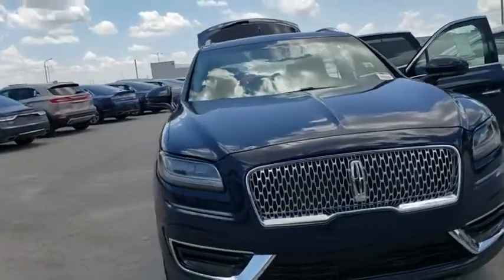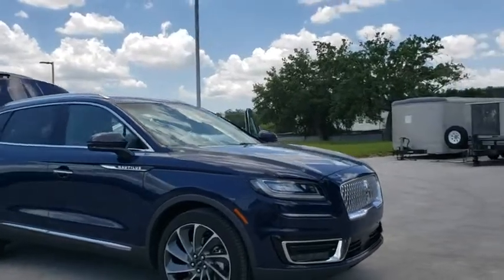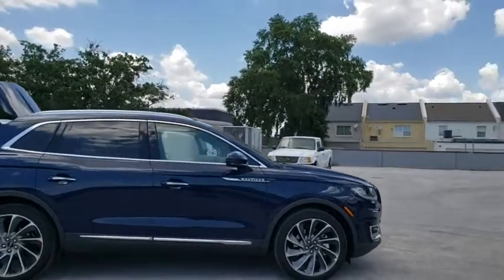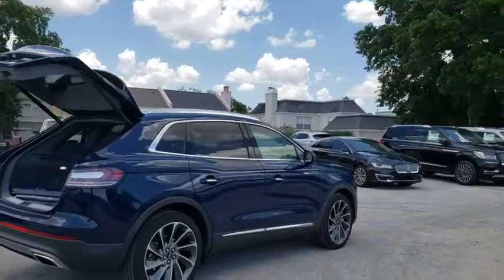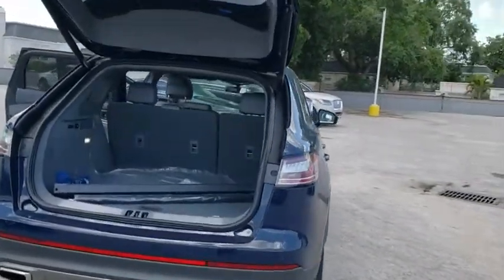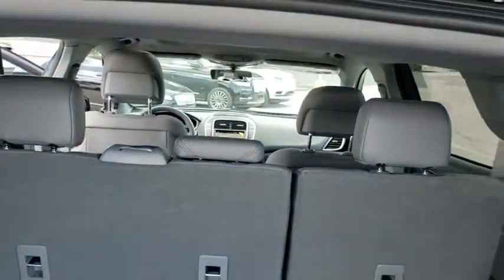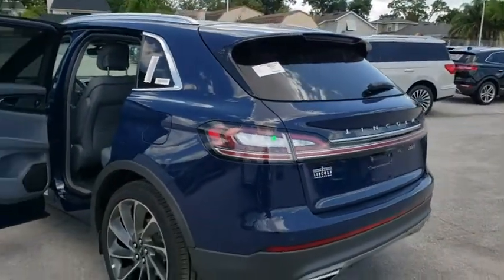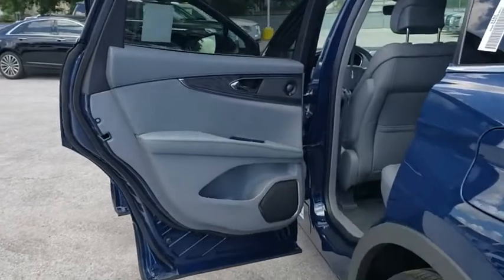2019 Lincoln Nautilus Winter Park, Longwood, Kissimmee, Windermere, Orlando, FL 190735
Rhapsody Blue New 2019 Lincoln Nautilus available in Orlando, Florida at Central Florida Lincoln. Servicing the Winter Park, Longwood, Kissimmee, Windermere, FL area.